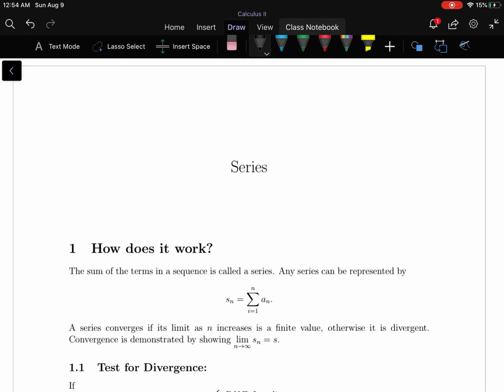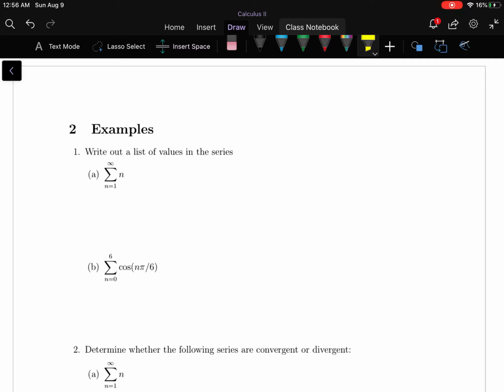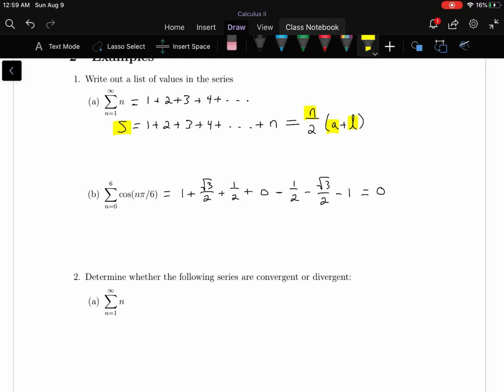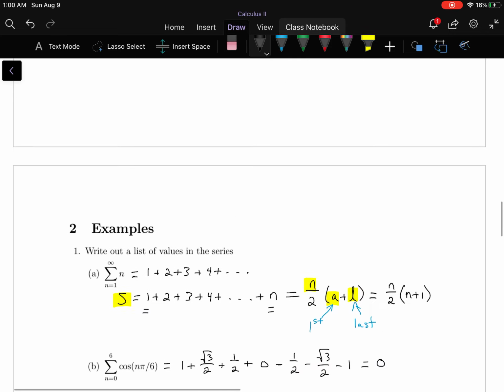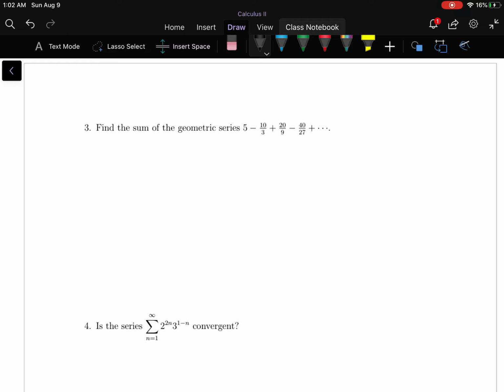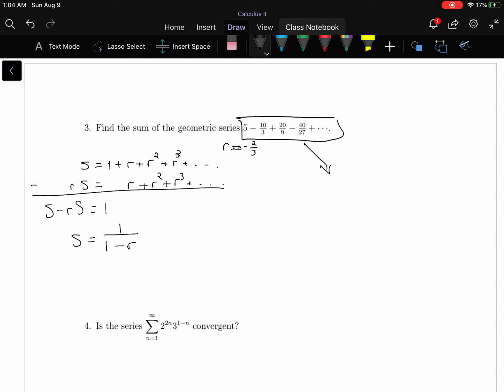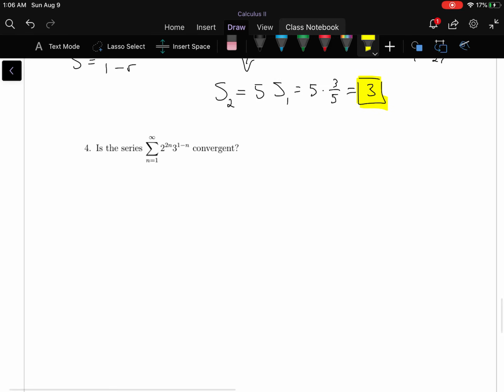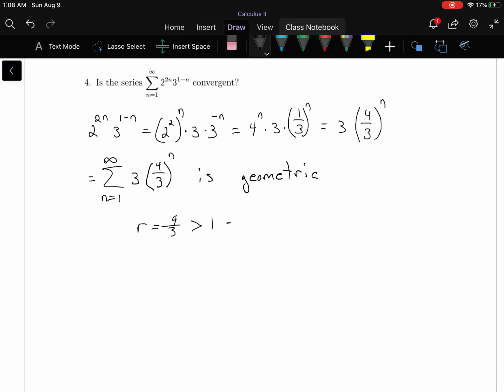19 Series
Introduction to series; a sum of numbers.